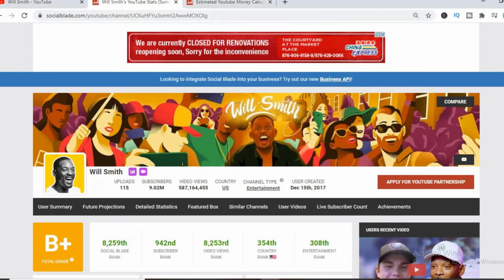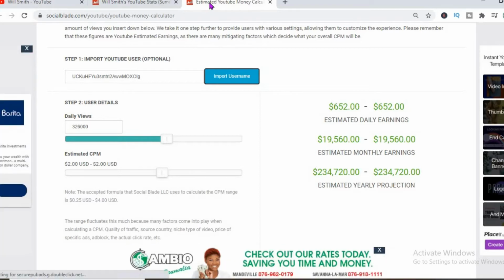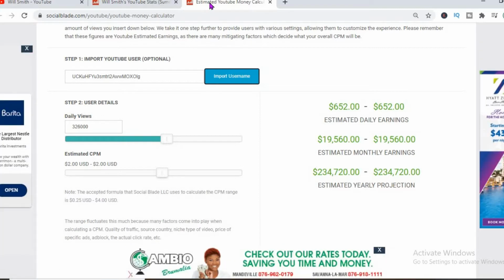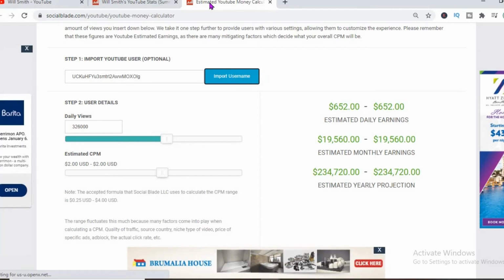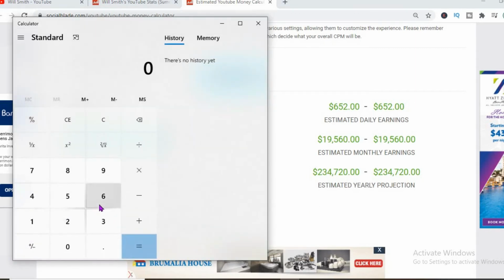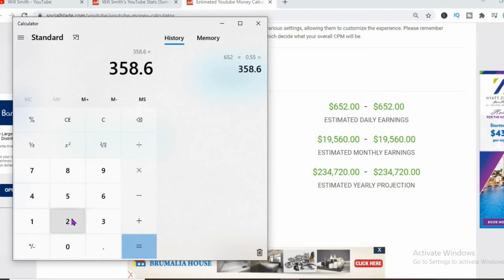How Much Does Will Smith Make On YouTube,Will Smith Net Worth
So in this video we are going to talk about how much money will smith makes on youtube. The money that will smith makes on youtube is based on the ads on his videos.  will smith's earnings 2020 and 2021 are discussed within this video. The money that will smith makes is personally known by him only.